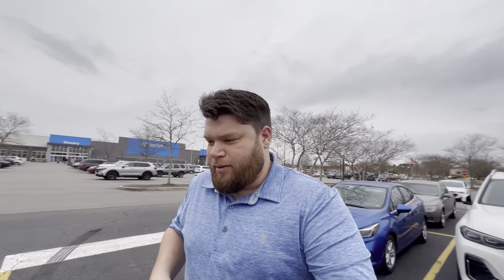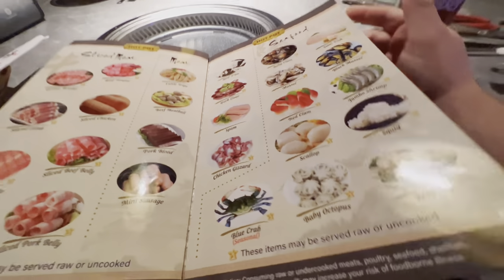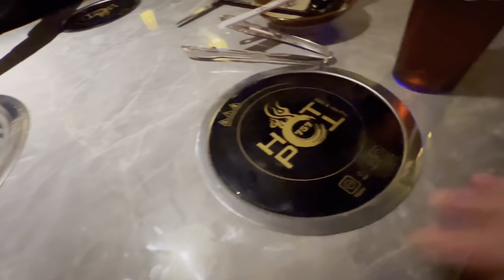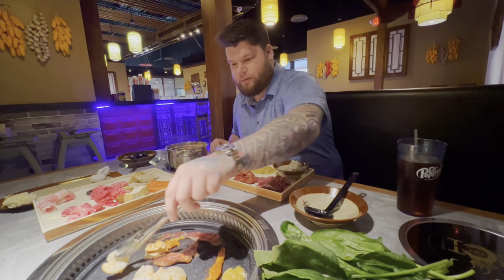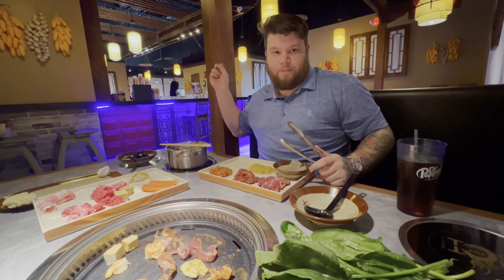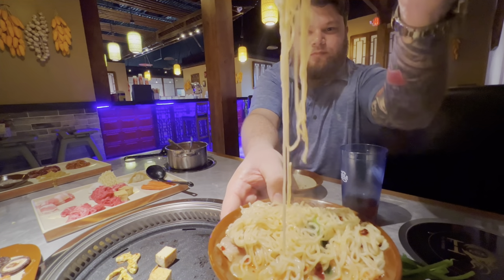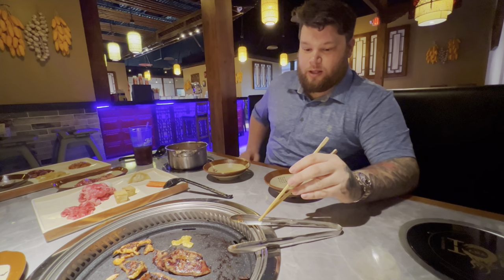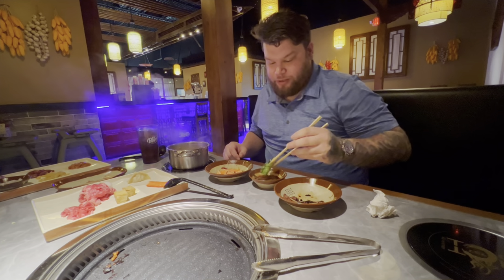Grand Opening! Hot Pot 757, Virginia Beach Hilltop Restaurant Review! HotPot and Korean Bbq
On todays Local Restaurant Review Adventure, we try out the brand new grand opening of the hilltop location of the  best korean HotPot. We get the HotPot and the BBQ. So much flavor and all you can eat ! this was out first time at this location and its still the best HotPot in Virginia Beach. The short ribs were amazing!

Hotpot757.com